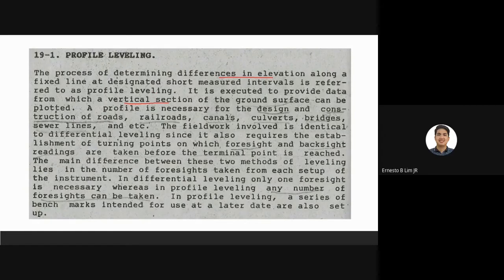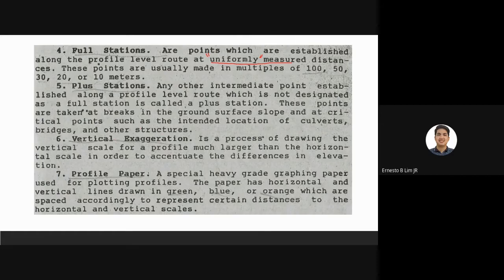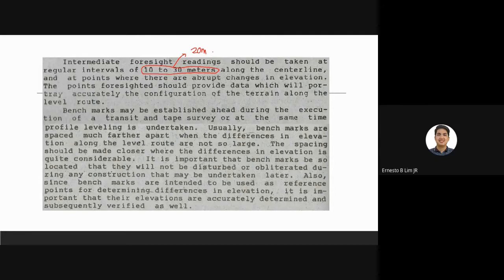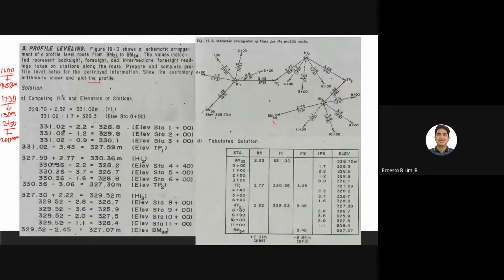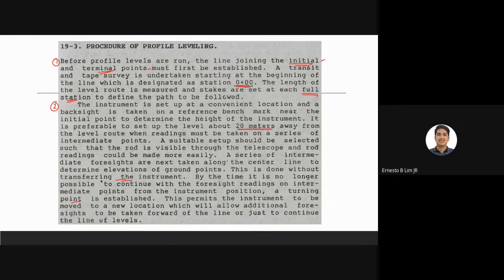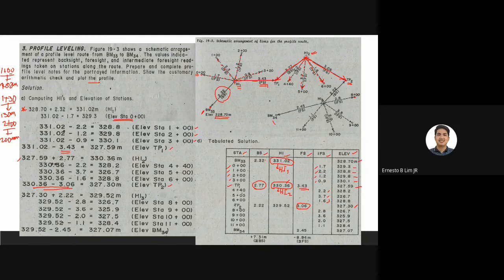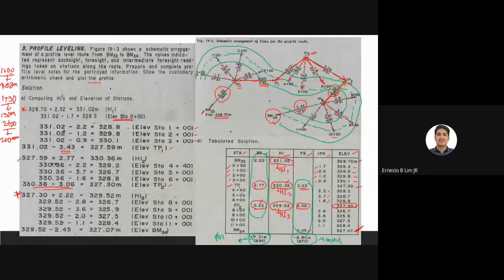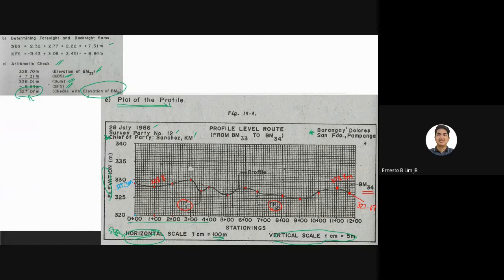PROFILE LEVELING - SURVEYING